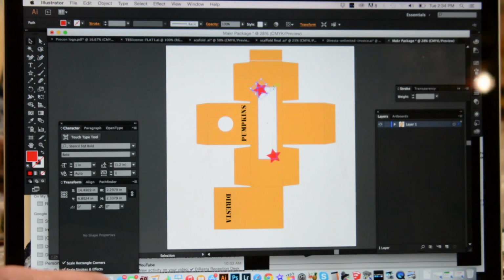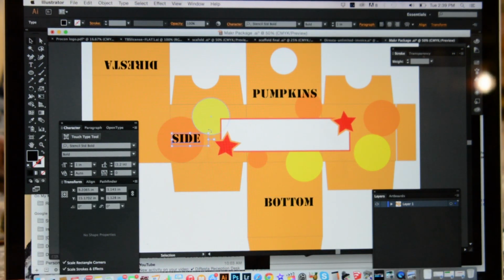DiResta: Package Design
In this episode of DiResta, Jimmy designs and builds a basic cardboard package for a previous project.

Buy his bestselling book, Workshop Mastery with Jimmy DiResta at the Maker Shed